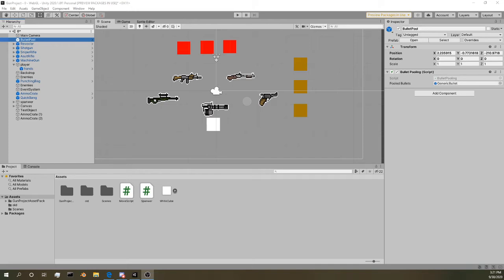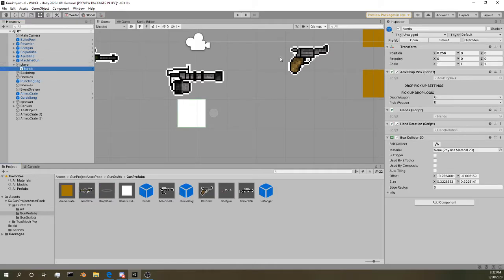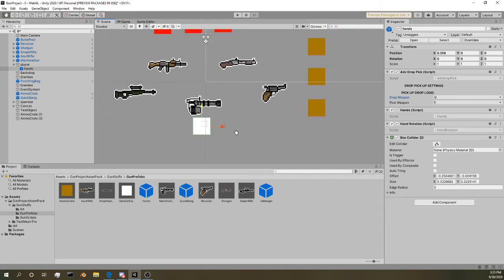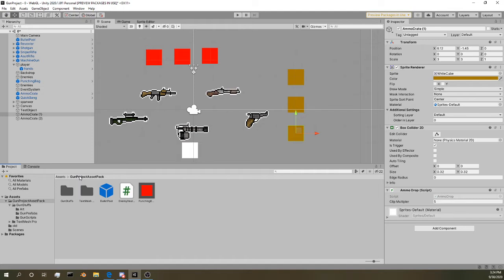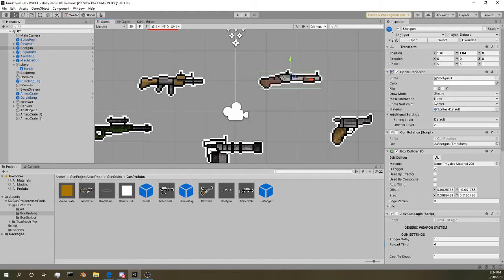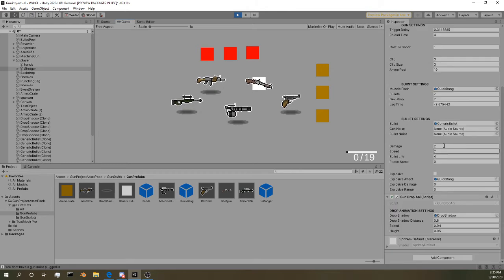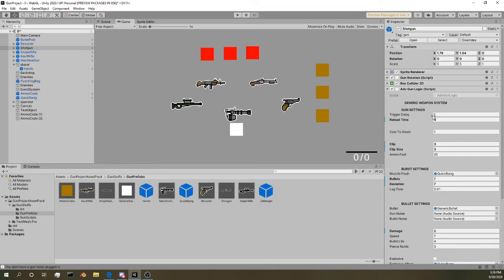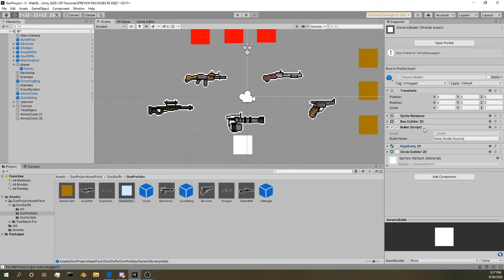Gun Project: How To Use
This is to show how to use the gun project asset pack. Hope you have a great day here is the package on itch.io